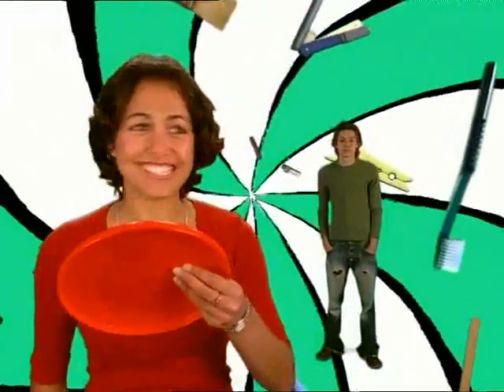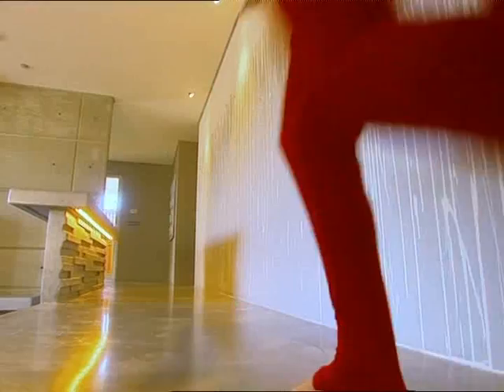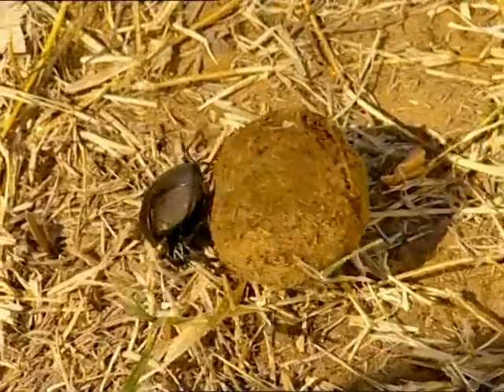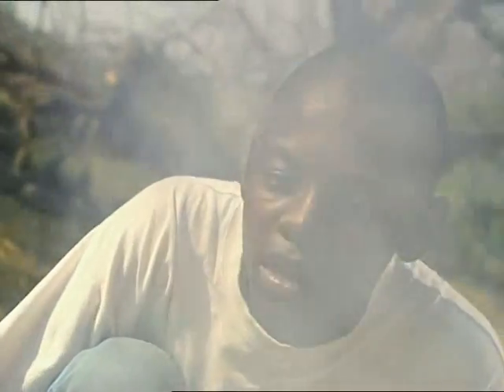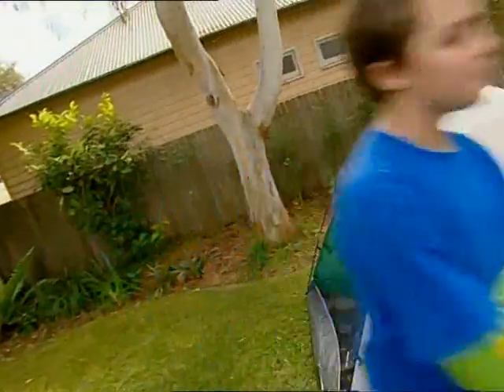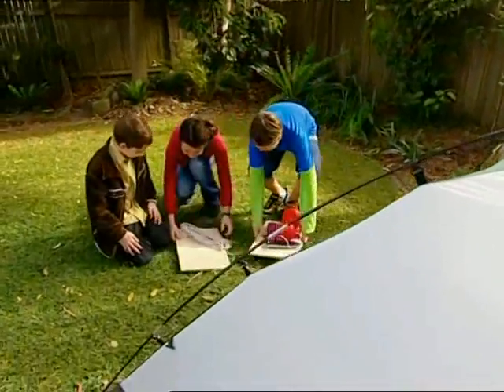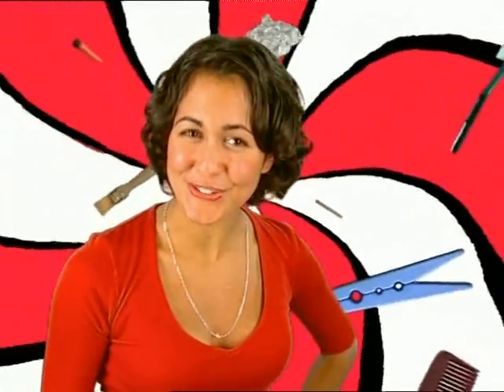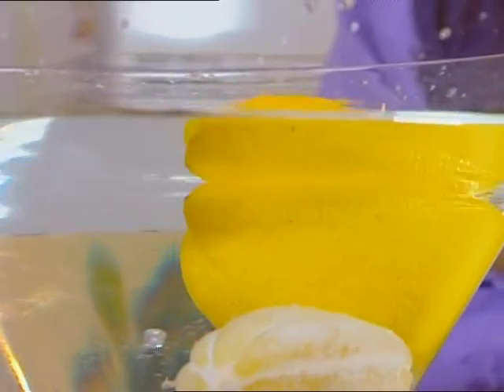Backyard Science | S1E21 | How To Become a Flying Superhero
- Sending out supplies with coded messages
- Make your own sea salt
- Make a super frisbee
- Make your own soft drink
- How to become a flying superhero